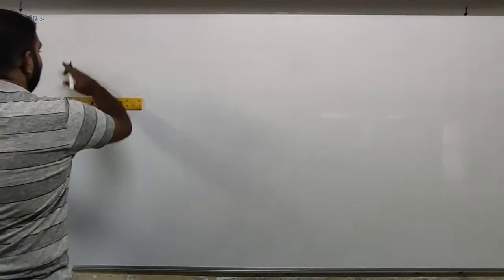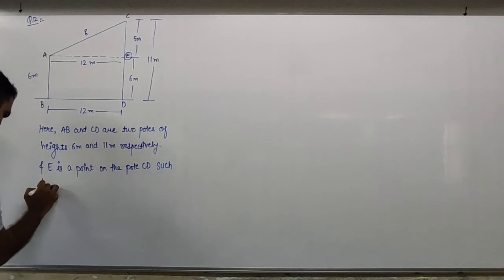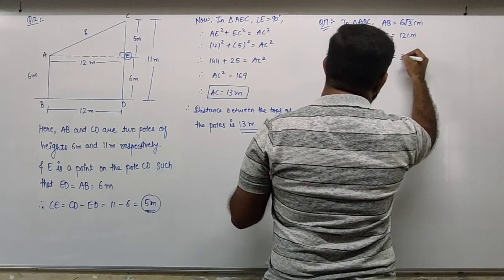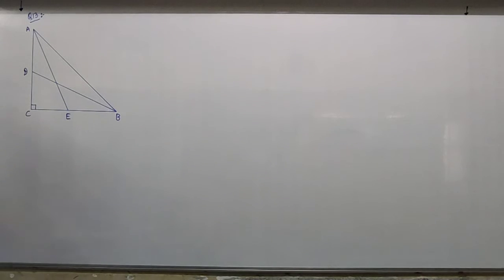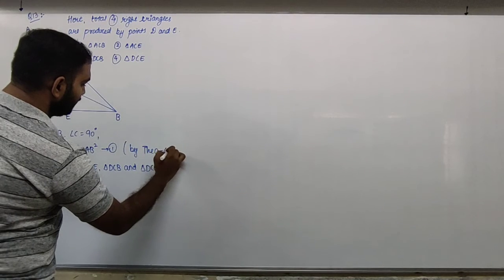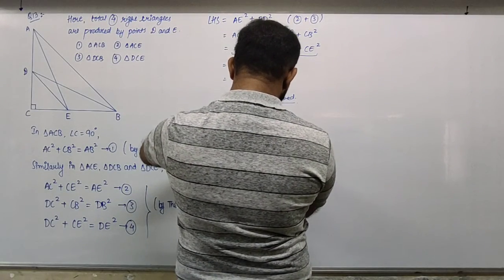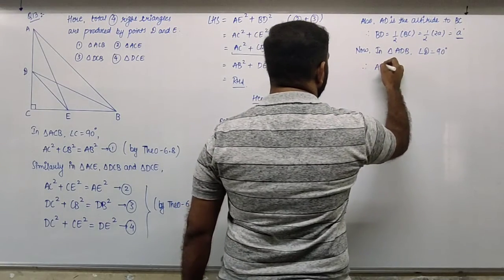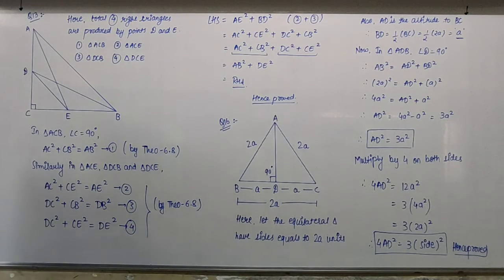STD 10 Eng Med Maths Ch 6 P14